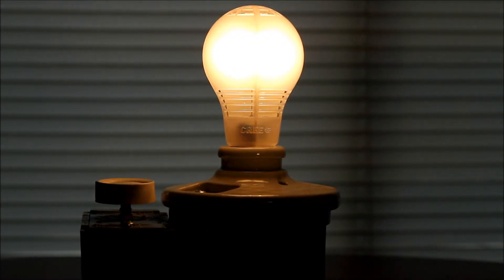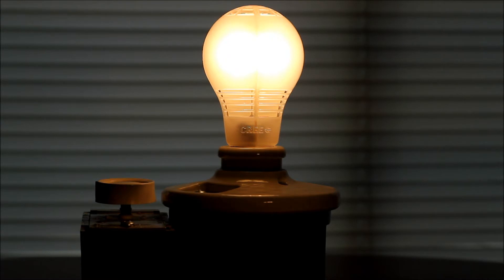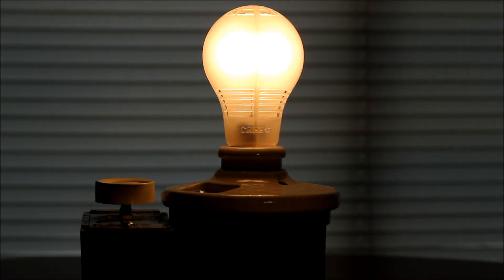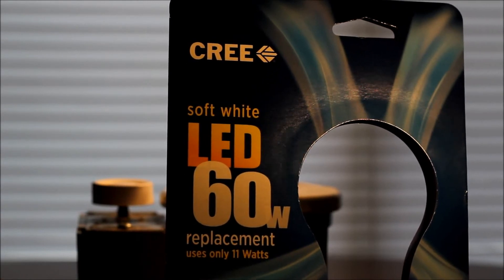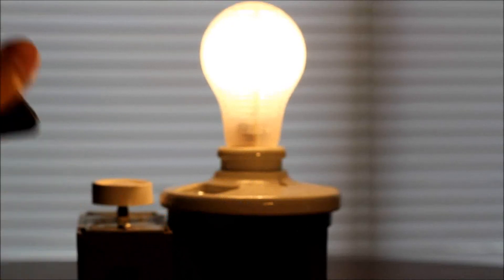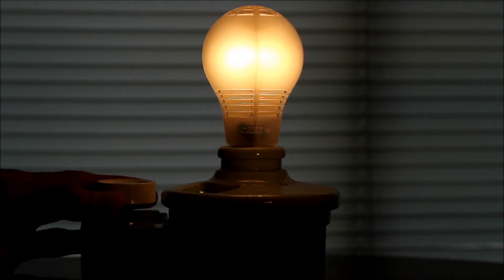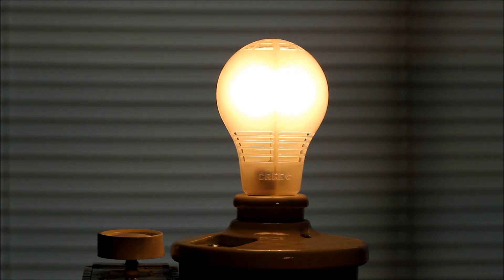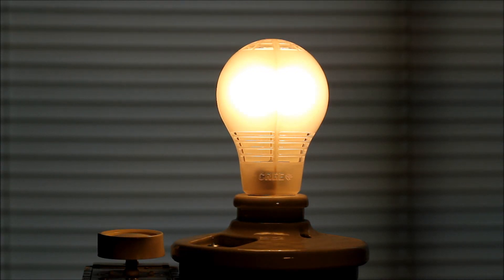Cree 4 Flow LED Bulb Review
The perfect Christmas gift for everyone you know.